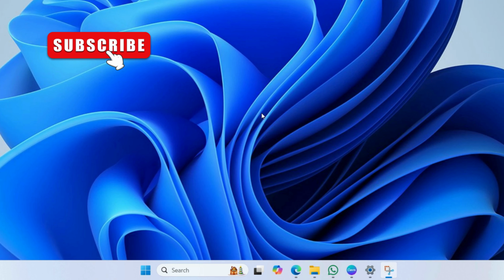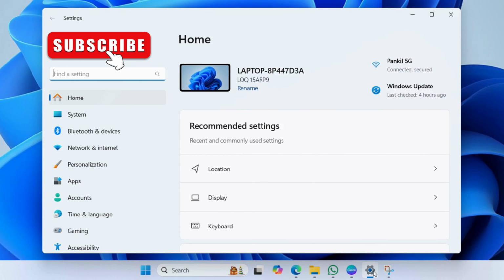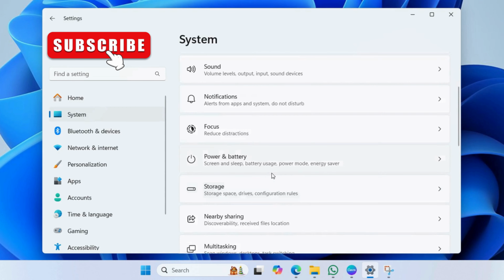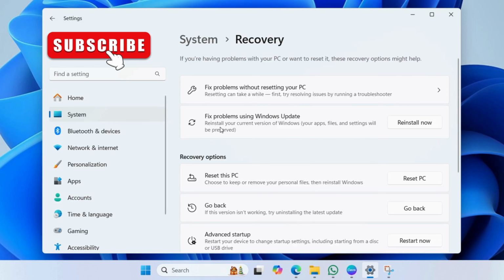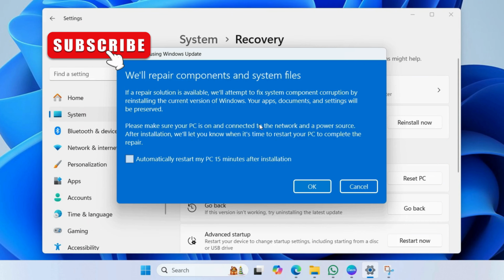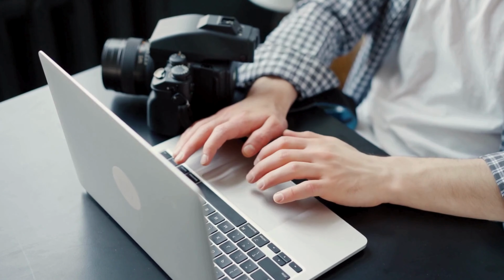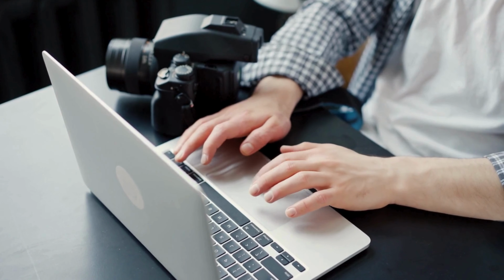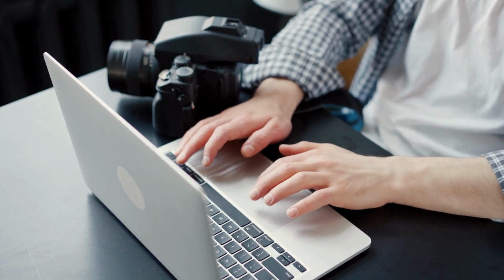How to Reinstall Windows 11 Without Losing Anything (Quick & Easy)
Check out how to easily reinstall Windows 11 on your laptop or computer without losing any apps, files, or personal data.

00:00 Intro
00:16 Reinstall Windows
00:57 Outro